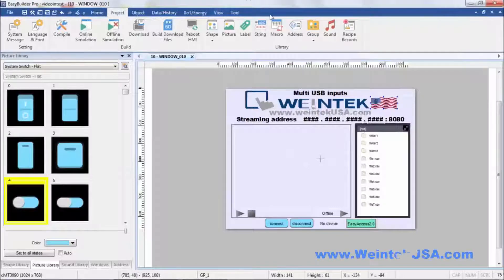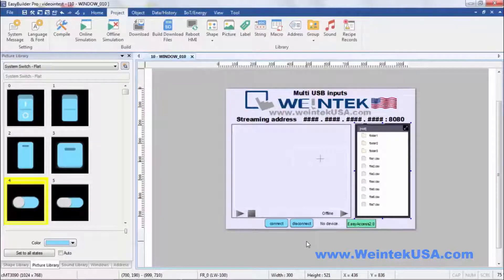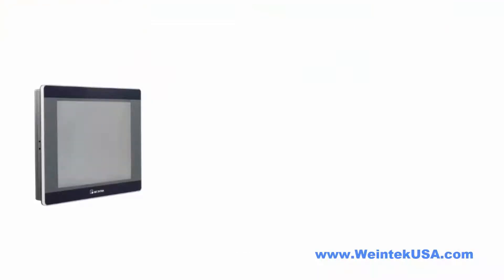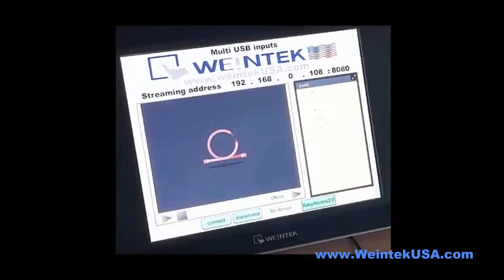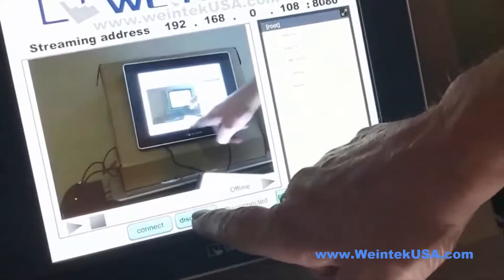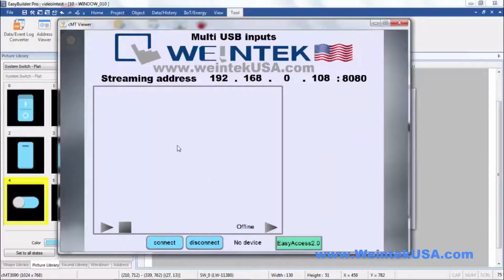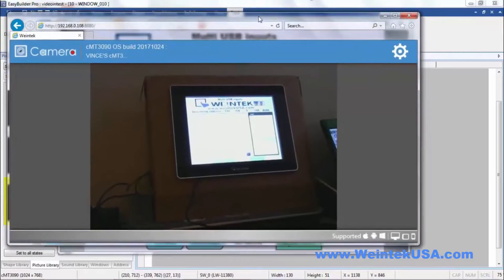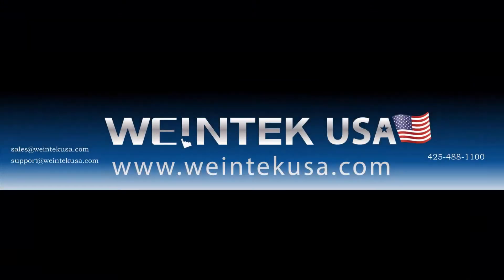How to use Multiple USB Devices w/ Splitter in Weintek cMT HMI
How to use Multiple USB Devices with USB Splitter.